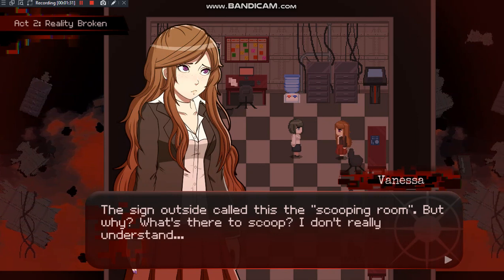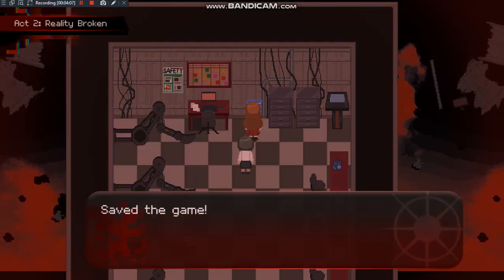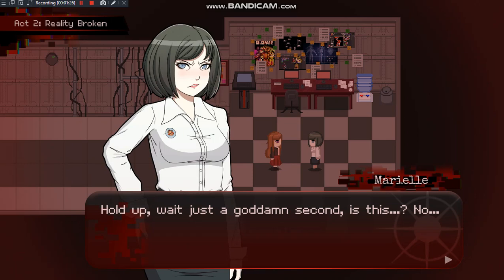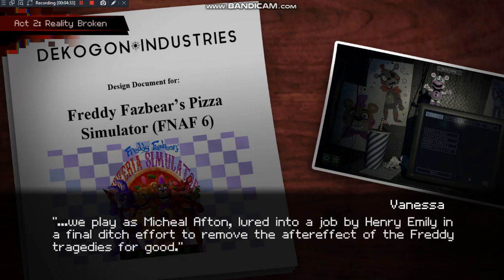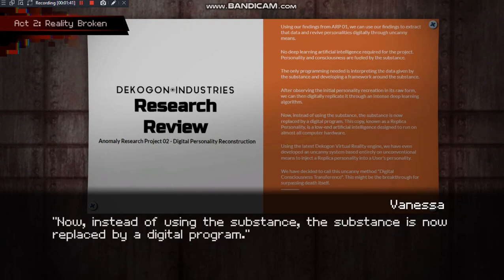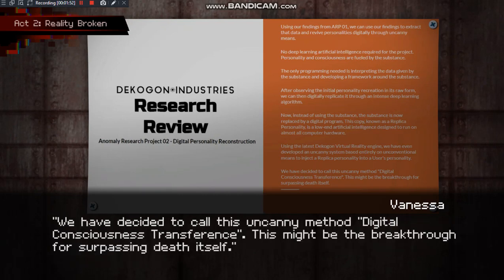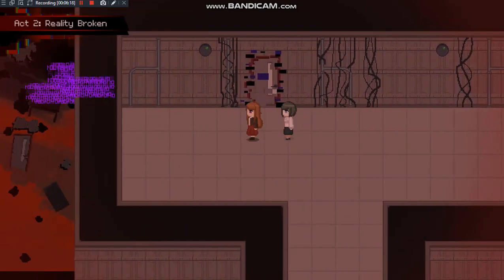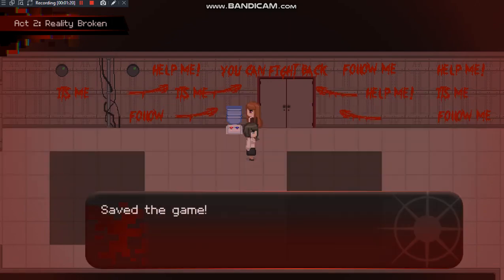Pro Hacker! | FNAF Aftereffect #3